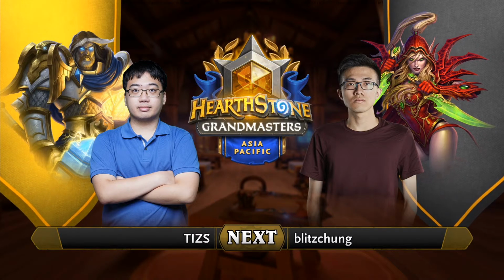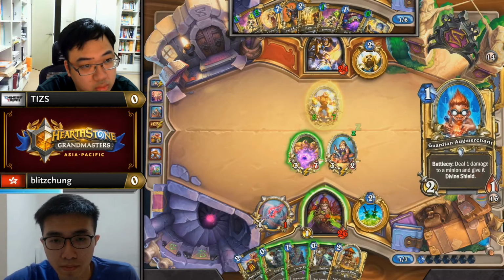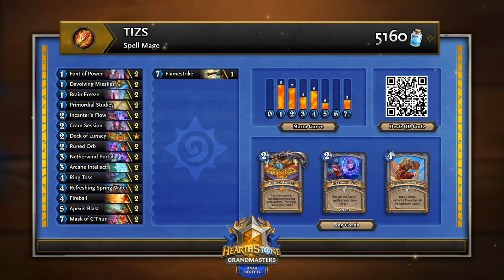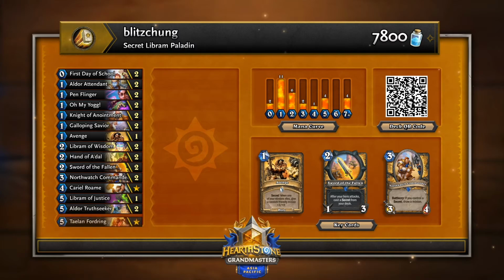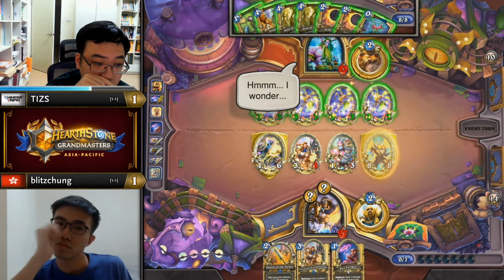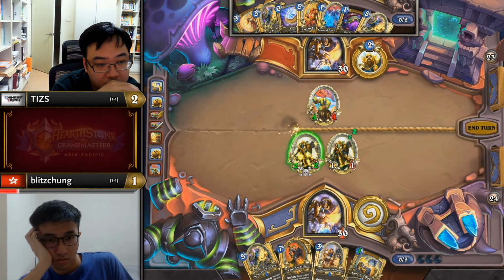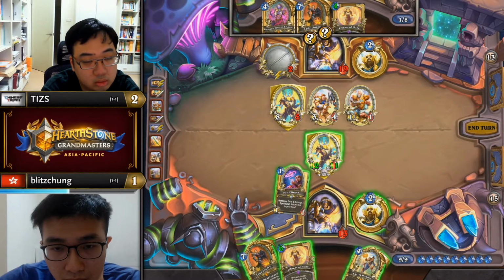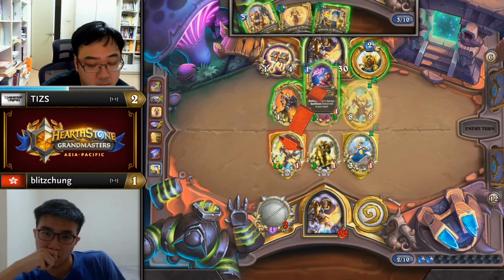TIZS vs blitzchung | 2021 Hearthstone Grandmasters Asia-Pacific | Decider | Season 1 | Week 1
TIZS and blitzchung face off in the Group C Decider, Day 1 of the 2021 Hearthstone Grandmasters Asia-Pacific!